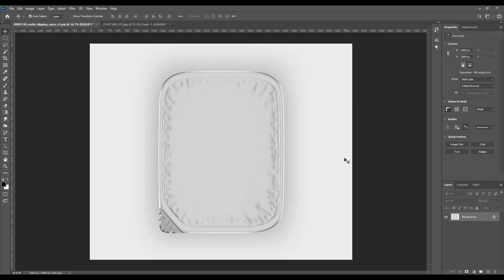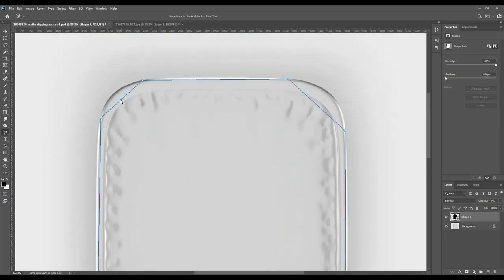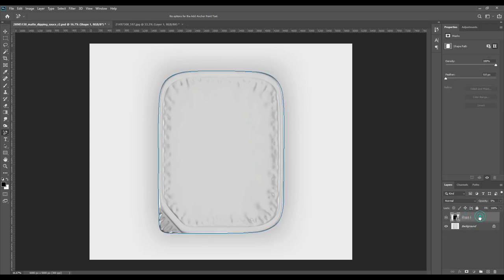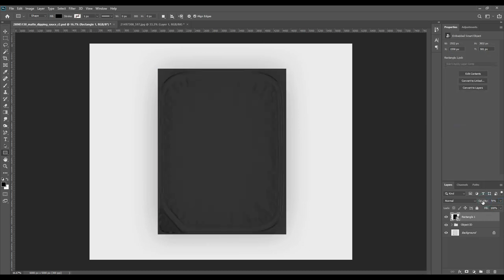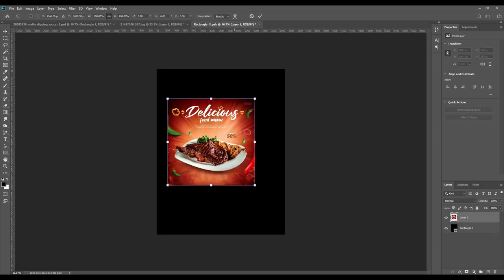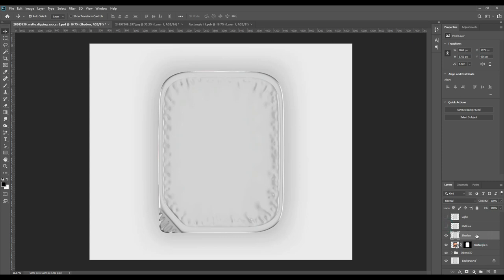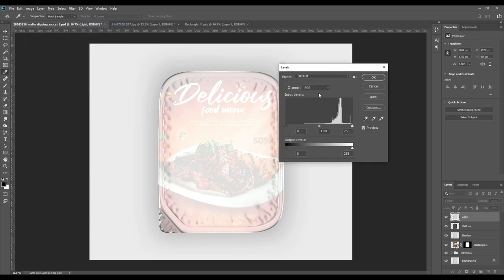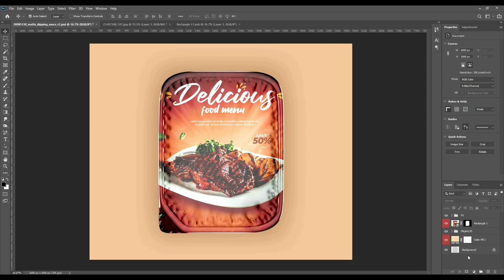How To Create Realistic Food Tray Packaging Mockup | Photoshop Mockup Tutorial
Hello! New week, new mockup! Here's a brand new mockup for this week. Watch the video totally and enjoy by making your own mockup.  You can access the new ones even before the video is uploaded. The link is given below. That's it for today. Have a nice week ahead!